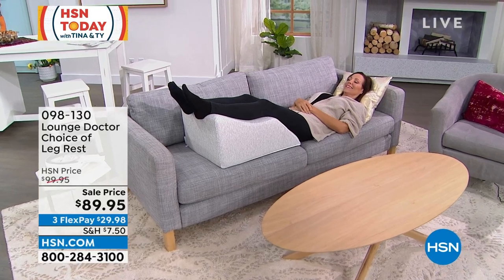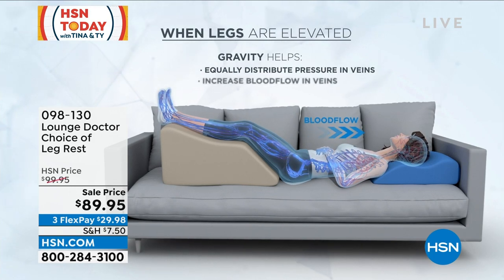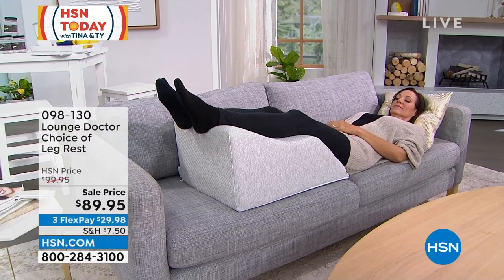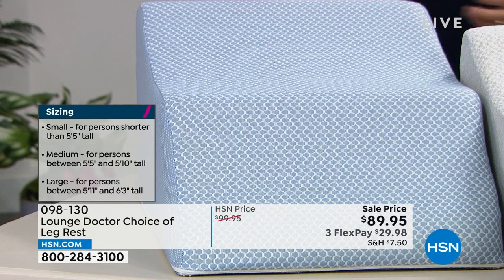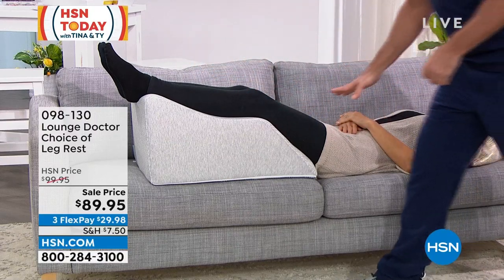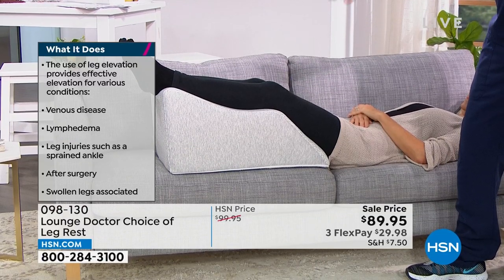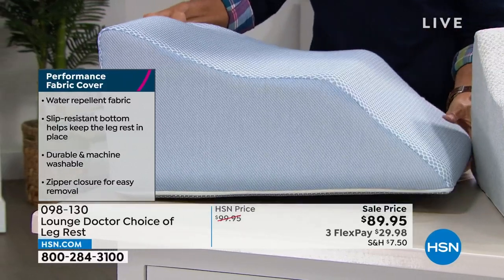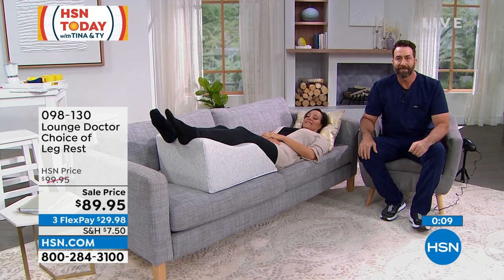Lounge Doctor Leg Rest Small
Lounge Doctor Leg Rest
Looking for the best in comfort? Your search ends with the Lounge Doctor leg rest. It provides the best in comfort and relaxation. It positions the legs in the most comfortable way possible for effective leg elevation. The lightweight design means it's easy to move around your home from the living room to the bedroom. Get ready to relax.

    Leg rest  Small

    The use of leg elevation provides effective elevation and comfort for various conditions
     Venous disease leg elevation is "standard of care" for venous disease
     Lymphedema leg elevation is "standard of care" for lymphatic disease
     Leg injuries (e.g. sprained ankle)
     After surgery
     Swollen legs associated with prolonged standing and sitting
     Helps reduce muscle soreness and speed muscle recovery
     Pregnancy

Height Recommendations

    Small  For persons shorter than 5'5" tall

    Product not intended to prevent, treat or cure any medical disease or condition.
    To ensure the optimum benefit from your Lounge Doctor Leg Rest choose the correct size for your height Small, Medium or Large.
    Thigh elevation at more than 40 degrees can pinch the vein in the groin and obstruct blood flow and at more than 45 degrees has been shown to be less comfortable.
    Studies have documented that with the knee straight, the popliteal vein is compressed against the tibia bone obstructing blood flow in a significant percentage of patients.
    Elevating the lower leg at a 15 degree tilt helps to use gravity to increase blood flow in the veins.